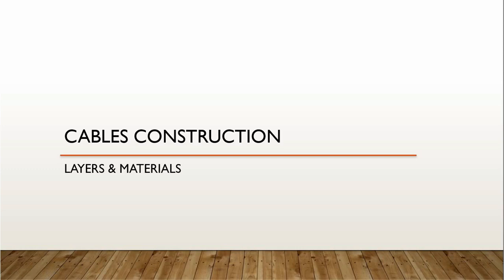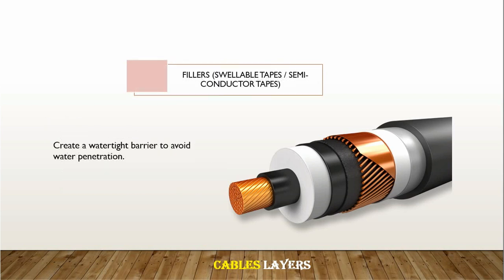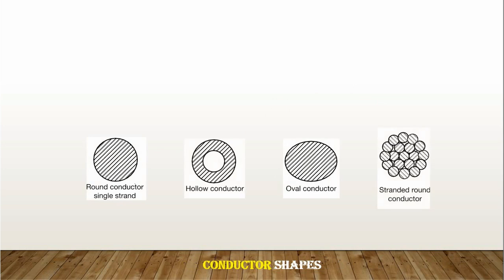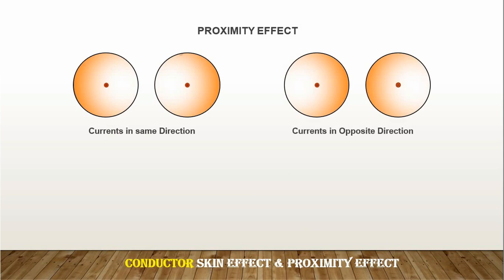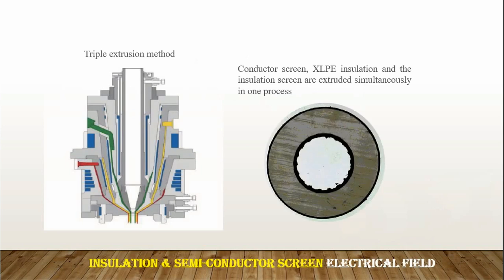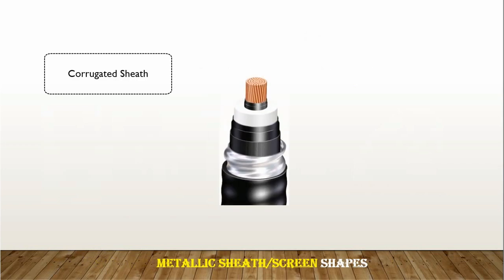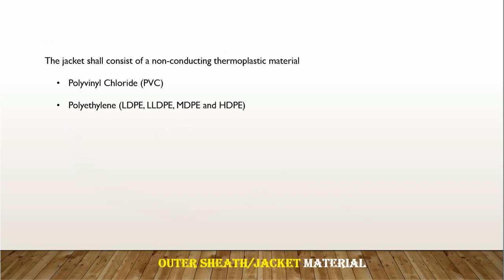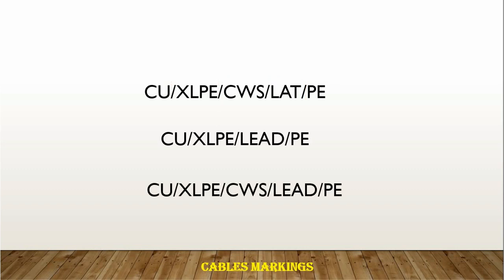High Voltage Cables Layers & Materials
This video introduce that cables and it's layer and material of each layer. Then Phenomena's like skin effect and proximity effect are explained. Also, Importance of part of the cables are presented.